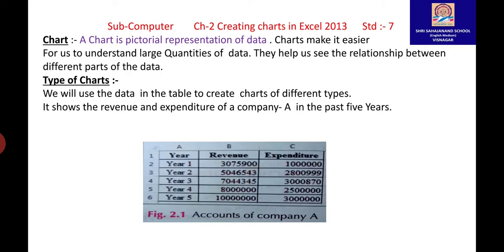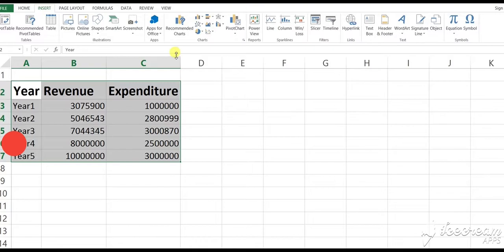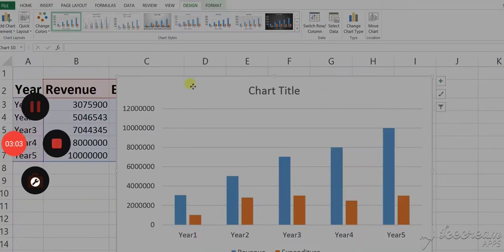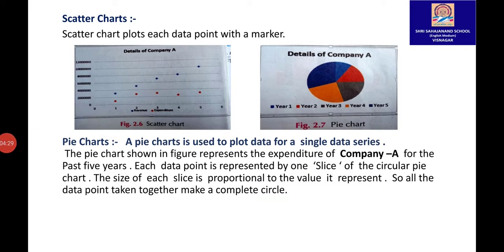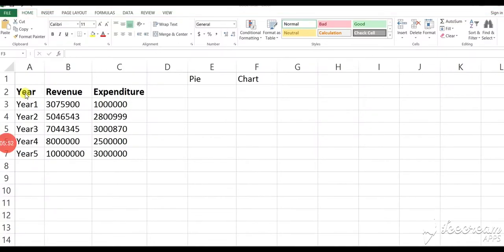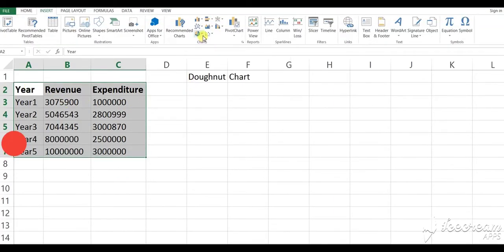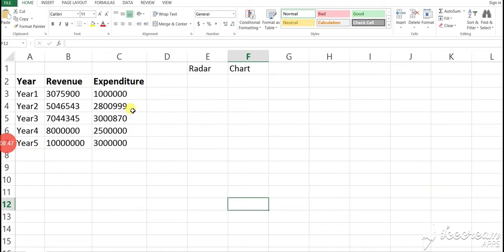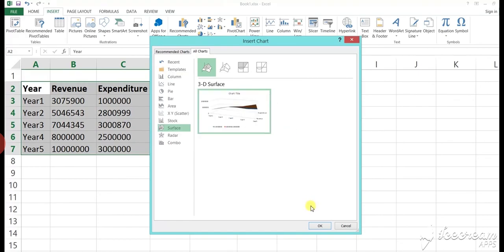Std 7 ch2 Creating Chart in Excel 2013(part 1)